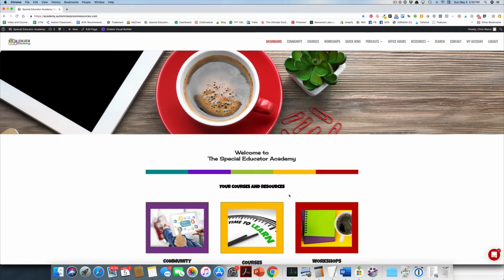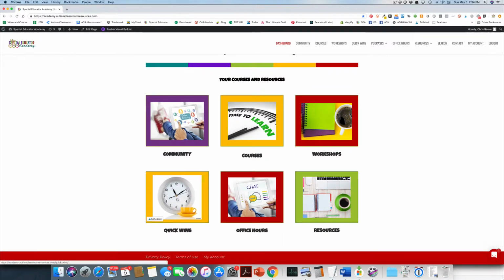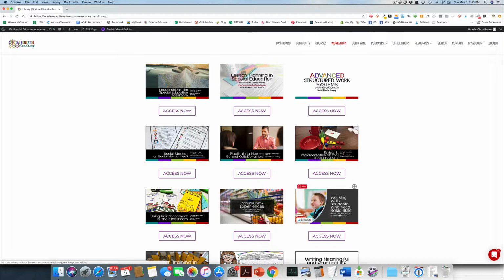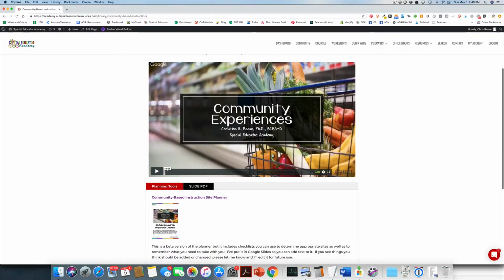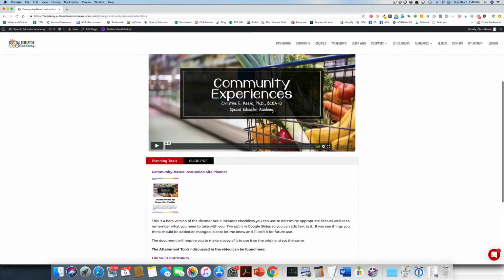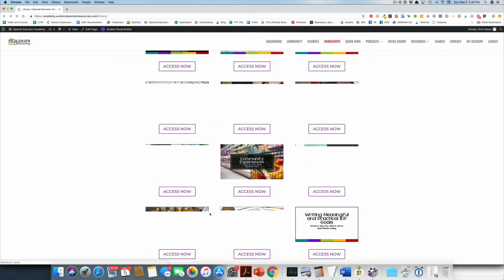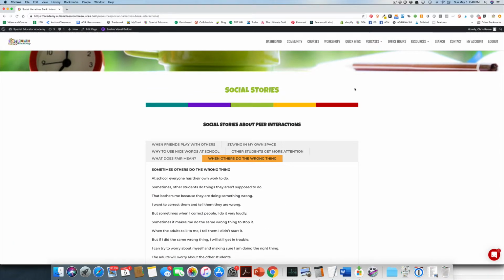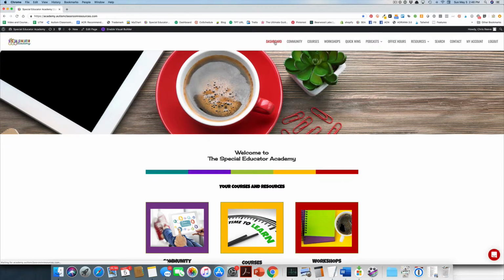Special Educator Academy Site Tour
Put the confidence and joy back in your special education career.  Whether you are a teacher, a speech pathologist, OT, administrator or behavior specialist / analyst, there is something for you in the Special Educator Academy.  The video tour shows you everything you get but find out even more